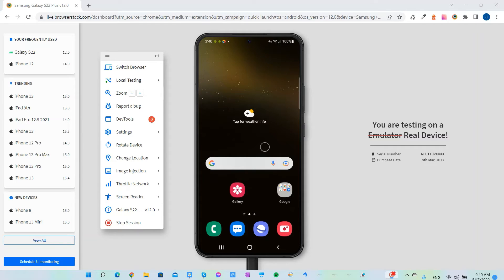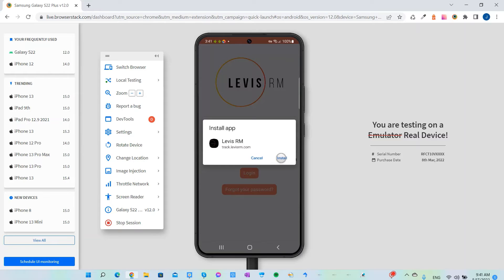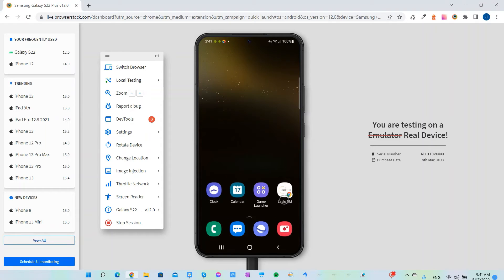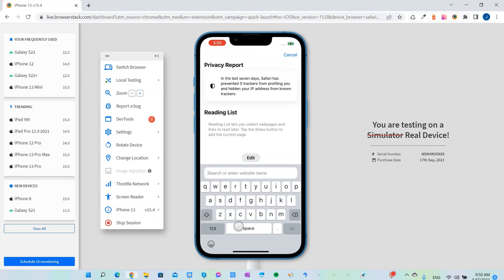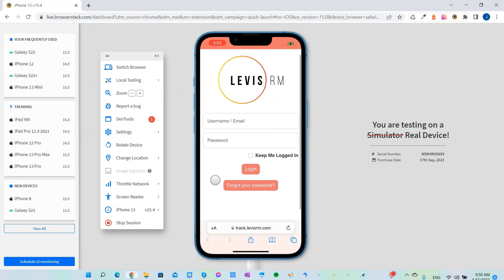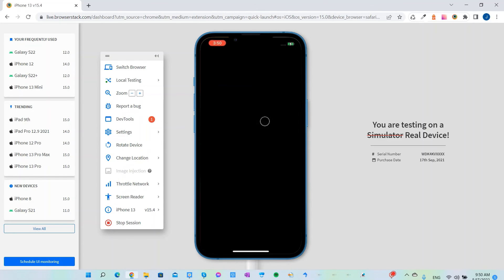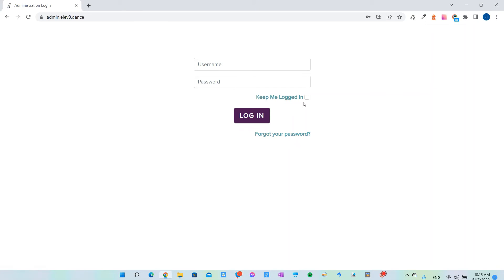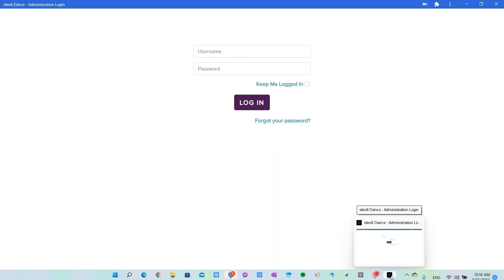Learn about Progressive Web Apps and How to Install on your Device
Check out our full tutorial video on how to install progressive web apps on your device. We introduce the ease and grace of the PWA over app store native apps! If you want to know more about PWAs, check out our blogs here: